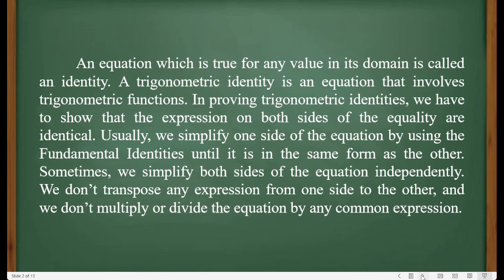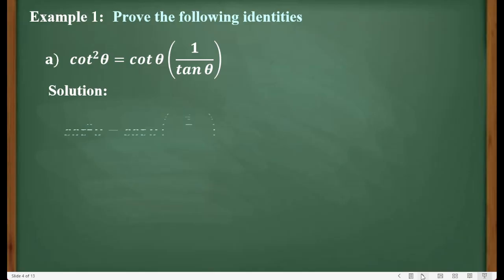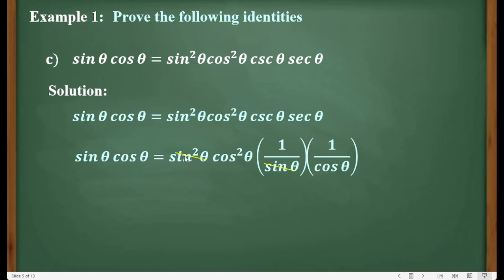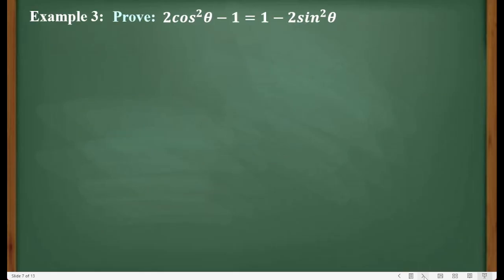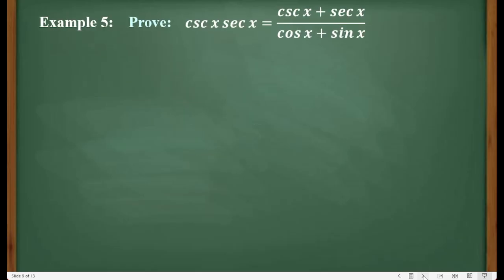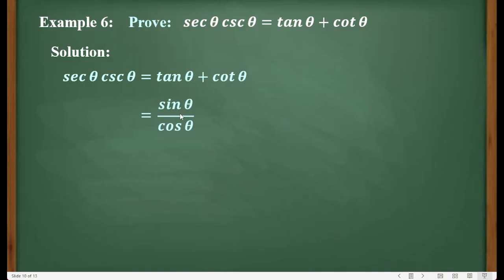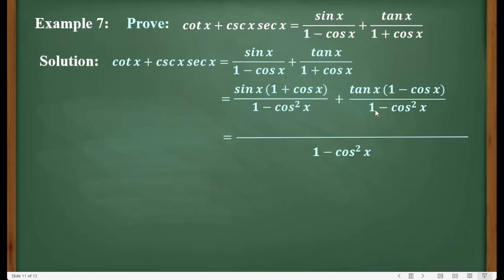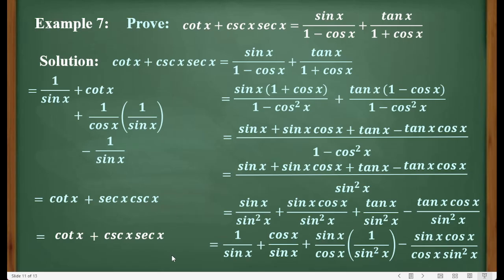TRIGONOMETRIC IDENTITIES Fundamental Identities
The video lesson is about proving some identities using fundamental identities (Reciprocal, Quotient and Pythagorean Identities).